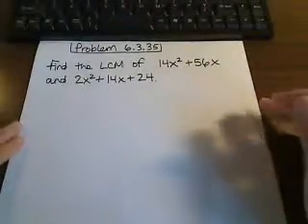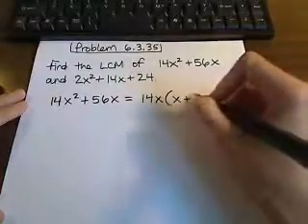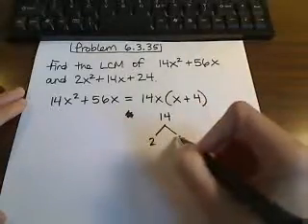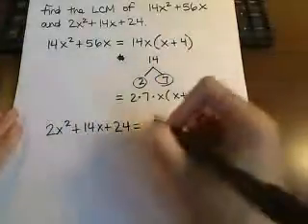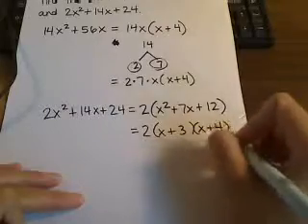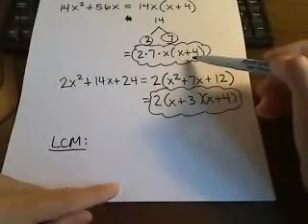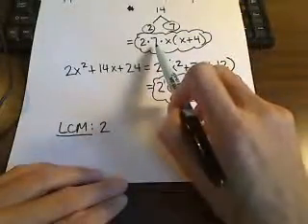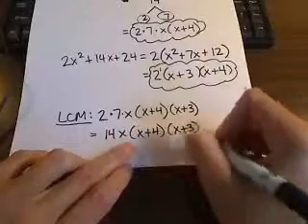Find the LCM